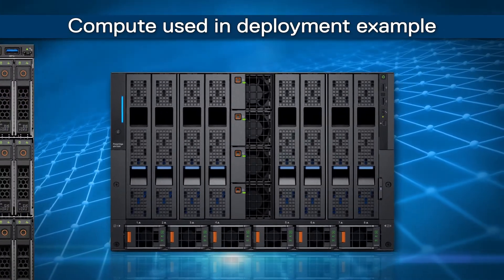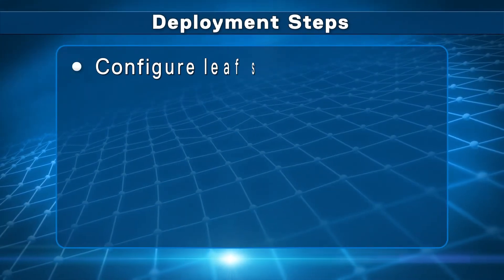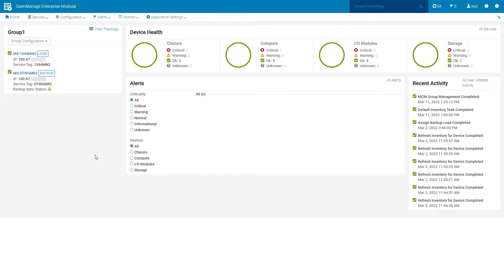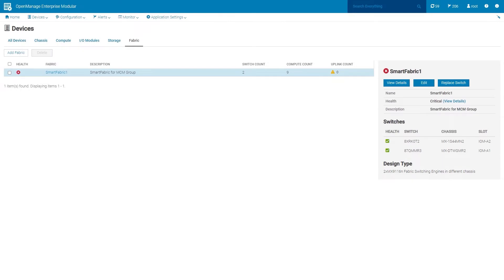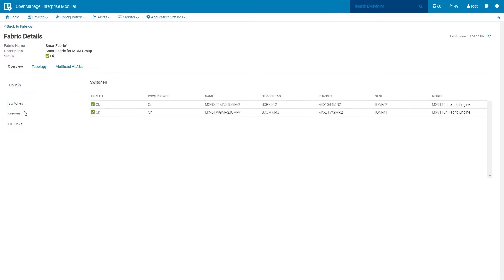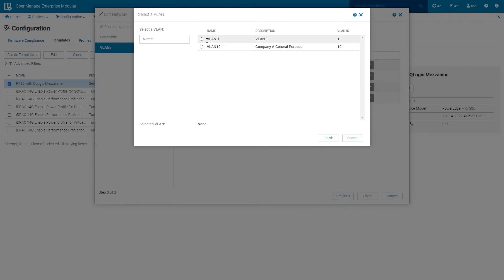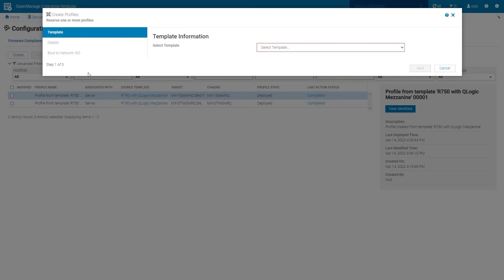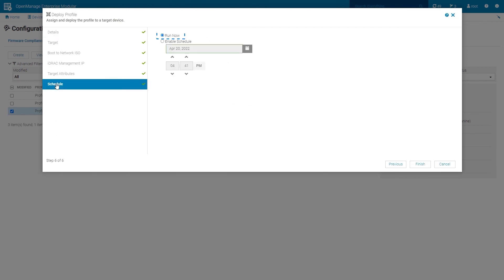Dell PowerEdge MX SmartFabric Deployment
The Dell PowerEdge MX platform is the next generation of modular architecture capable of handling both traditional and emerging future workloads. This video discusses the deployment of SmartFabric Services on the Dell PowerEdge MX platform.

This video provides step by step configuration of PowerEdge MX networking switches in SmartFabric mode. In this deployment the MX Platform is connected to two leaf switches, a pair of Dell PowerSwitch S5232F-ON switches. Dell PowerEdge modular server deployment through the use of server templates and profiles completes this video.